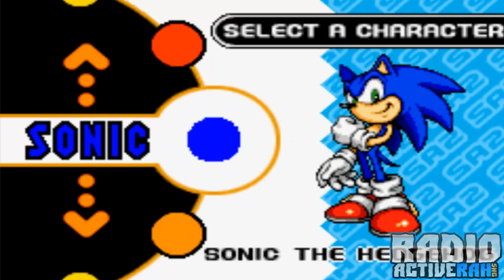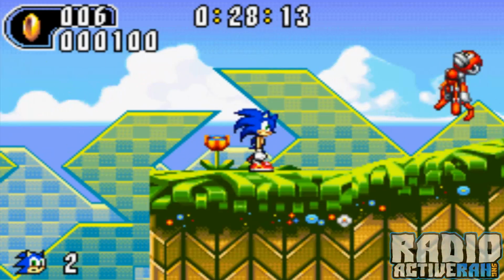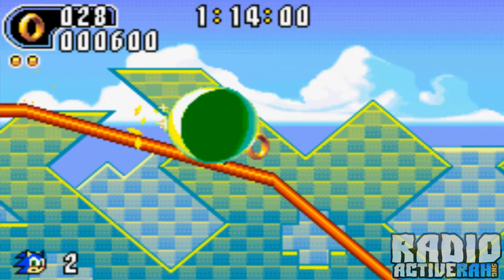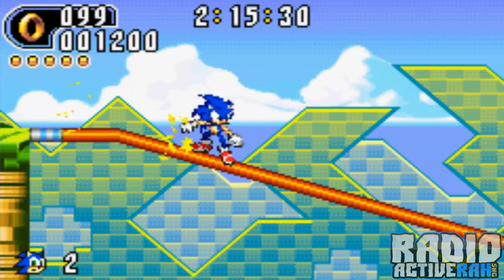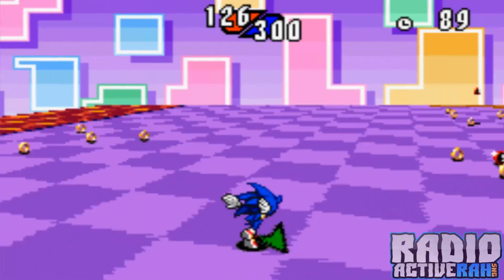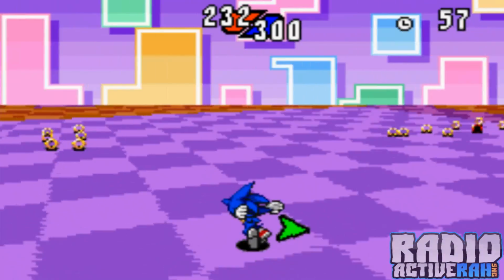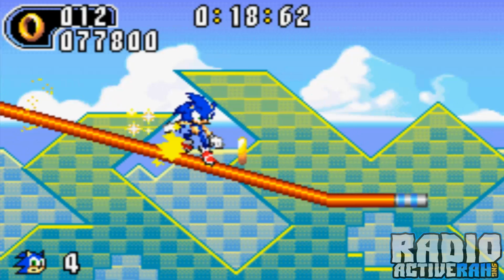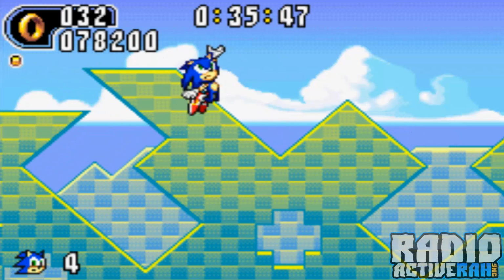Sonic Advance 2 - Part 1: Leaf Forest Zone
:) Can we reach 50 likes on this video as well?

Welcome to my Walkthrough of Sonic Advance 2 for the Nintendo Gameboy Advance! We start off this first episode as Sonic himself & go through Leaf Forest Zone, defeat the Egg Hammer II, save Cream the Rabbit & collect the first Chaos Emerald! Hope you enjoy & see ya later!

Ask me questions here anytime!!

Add me on your friend list if you want!!:)
NNID: RadioactiveRah
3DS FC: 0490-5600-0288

radioactive rah radioactiverahsng radioactiverah sonic